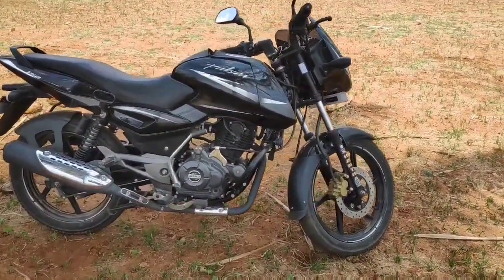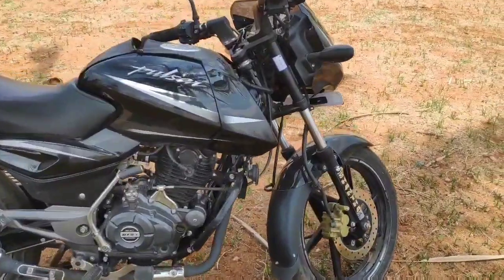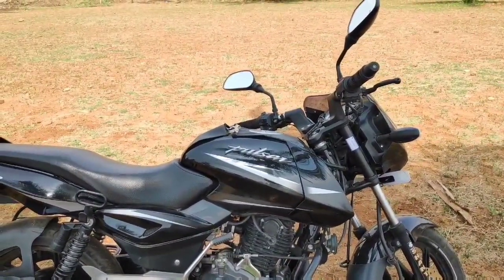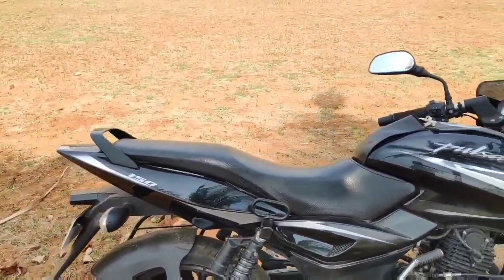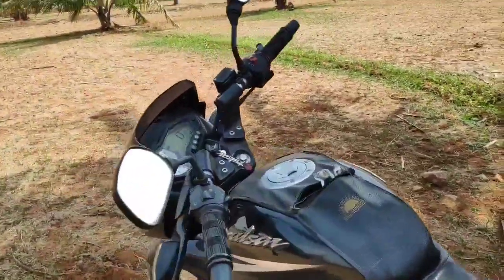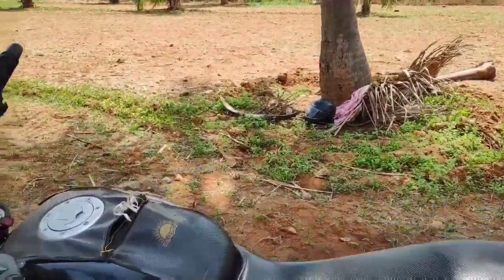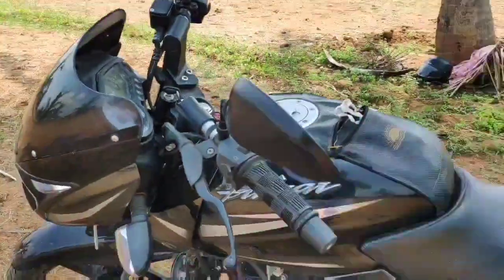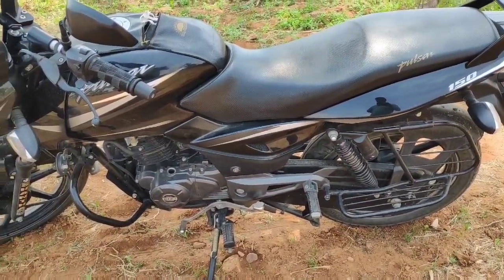Pulsar 150 honest review (2 years)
Pulsar 150 long term review in kannada